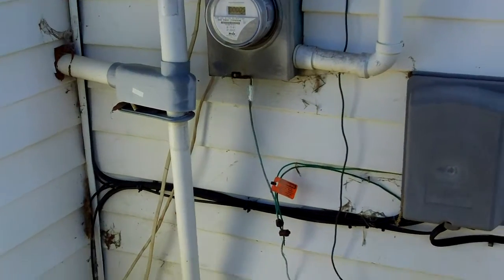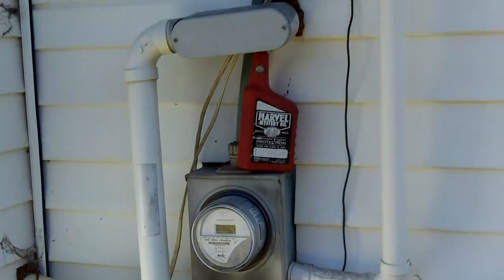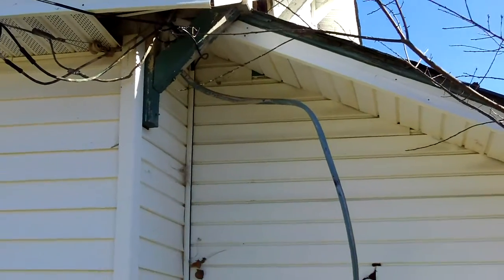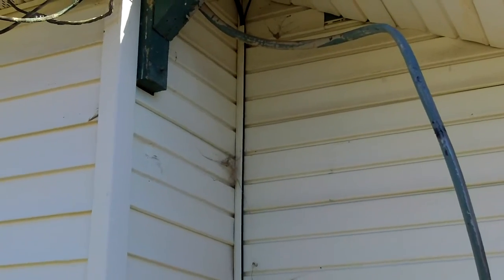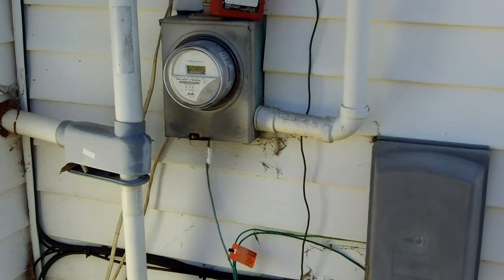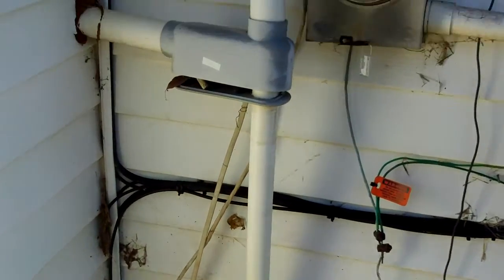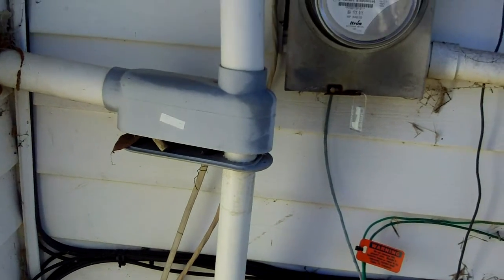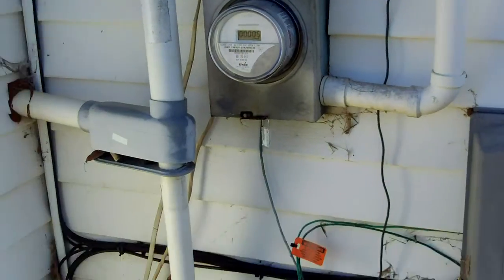Charlotte Home Inspector Finds a Multitude of Electrical Problems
While inspecting a home in Mooresville NC Charlotte home inspector Preston Sandlin came across a panel box that had a multitude of electrical problems including improper pvc pipe being used for conduit and a mast heat that was actuall in the attic and loose wiring going to the mast head.